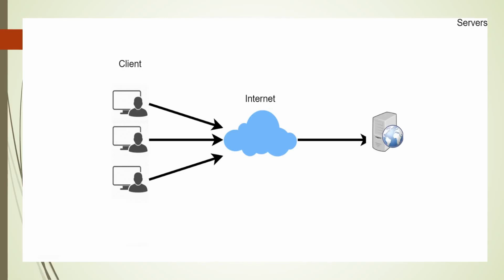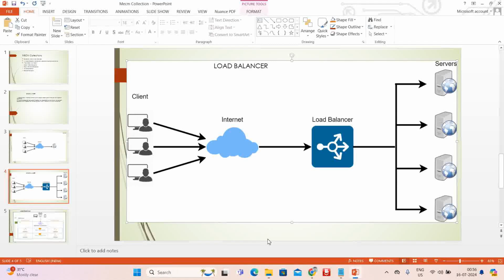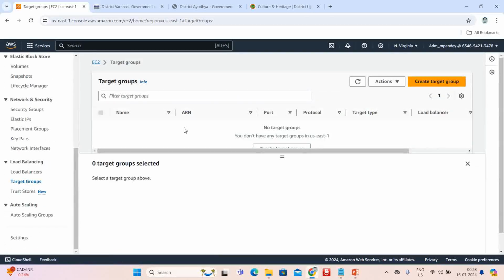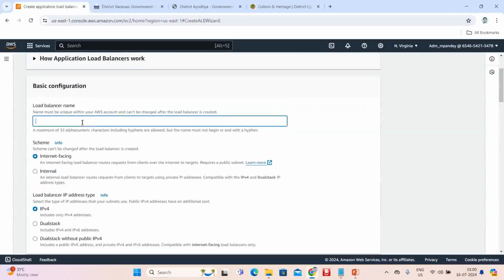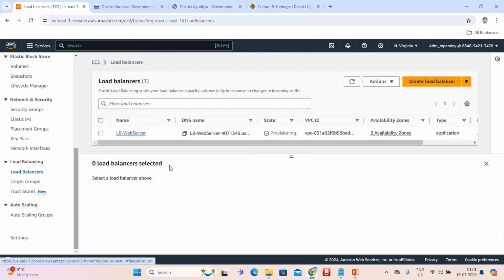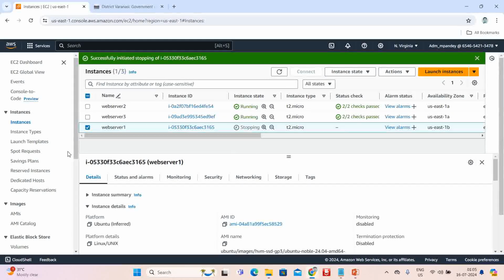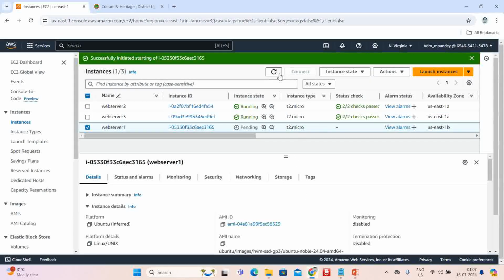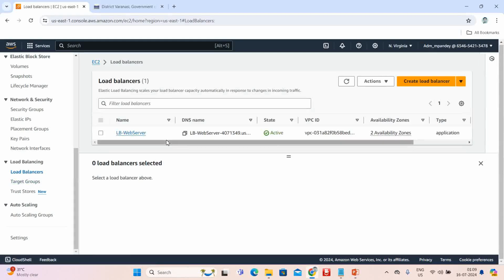How to configure Load Balancer with AWS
Learn how to quickly and easily install Application Load Balance with AWS.